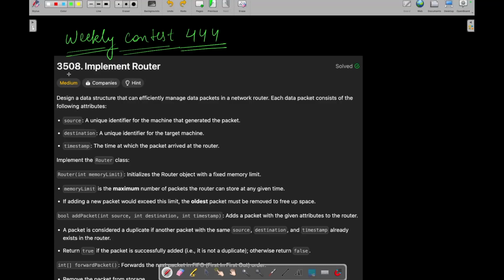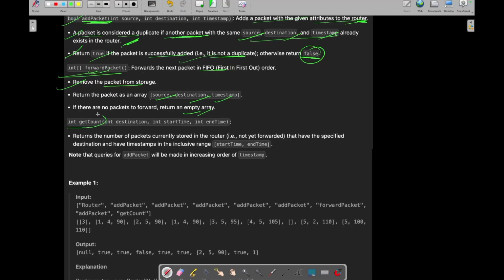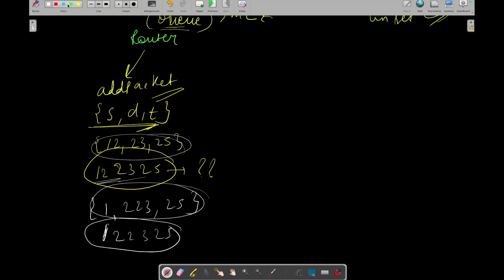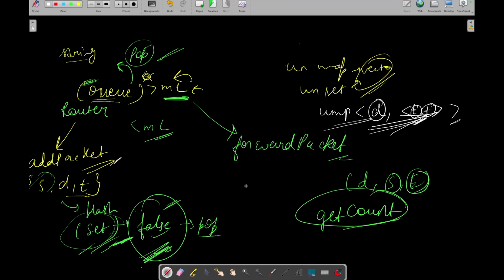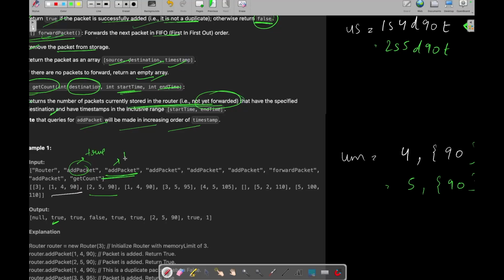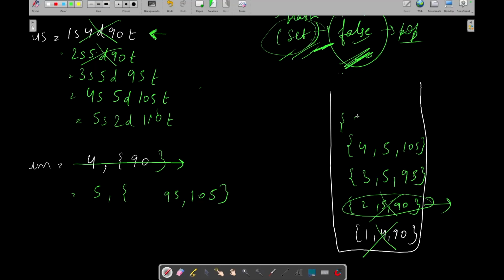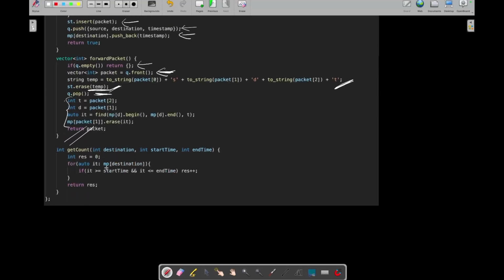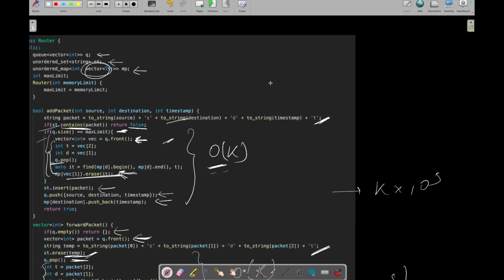3508. Implement Router | Weekly Contest 444 | Queue | Hash Set | Hash Map | Leetcode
3508. Implement Router | Weekly Contest 444 | Queue | Hash Set | Hash Map | Leetcode

In this video, I'll talk about how to solve Leetcode 3508. Implement Router

Timestamp:

0:00 Problem Explanation
3:23 : Intuition
9:23 : Dry run
16:20 : Code
17:39 : TC & SC